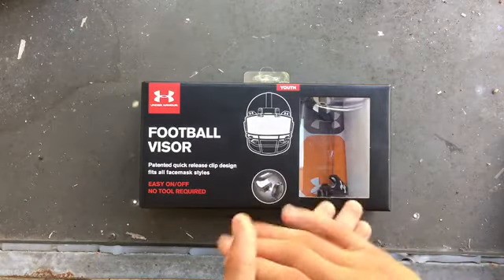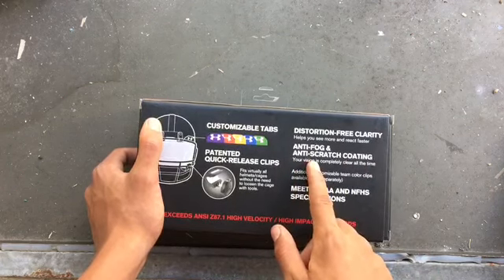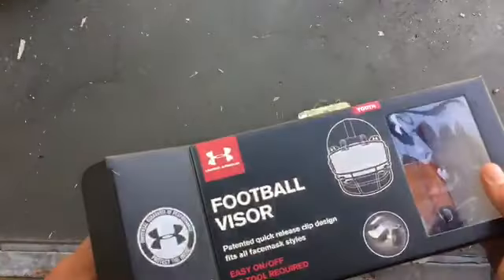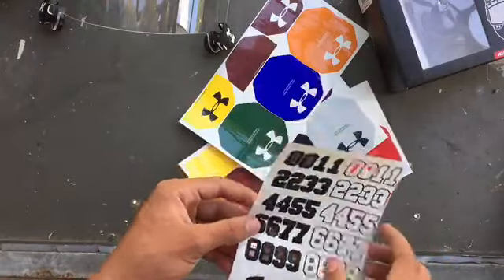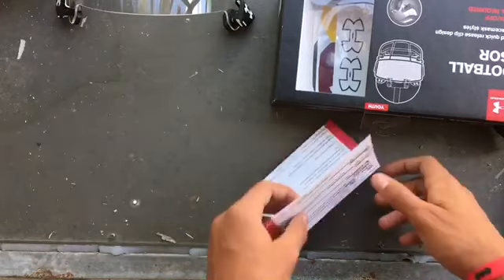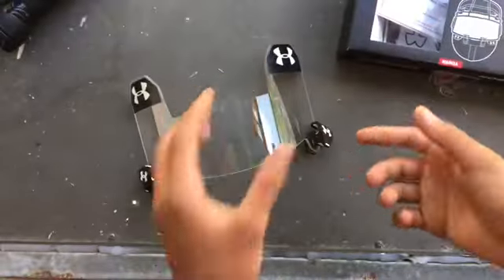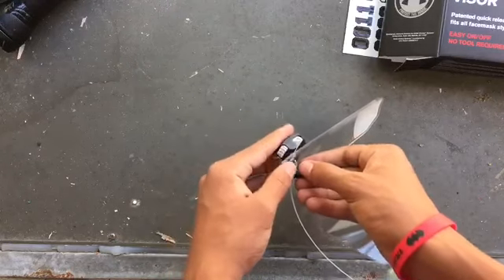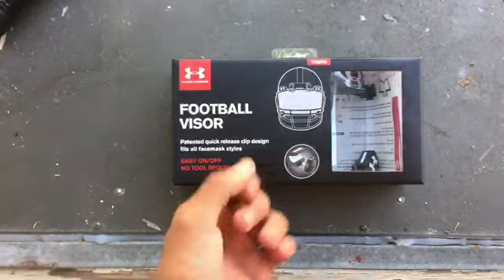UA Visor unboxing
More
Videos
To
Come